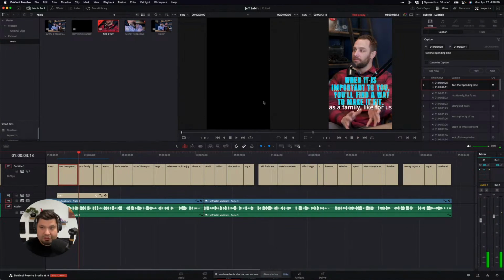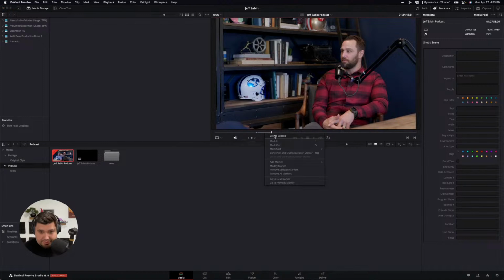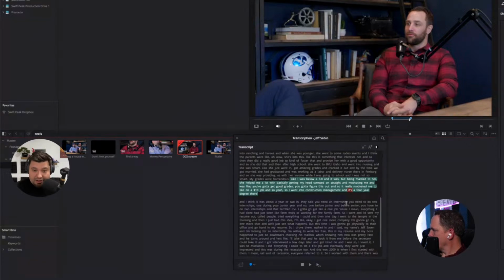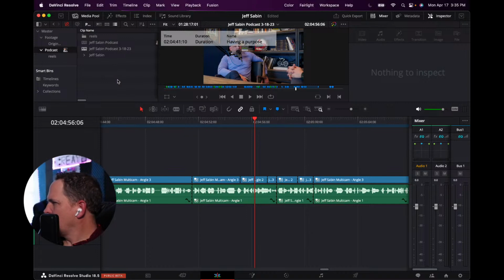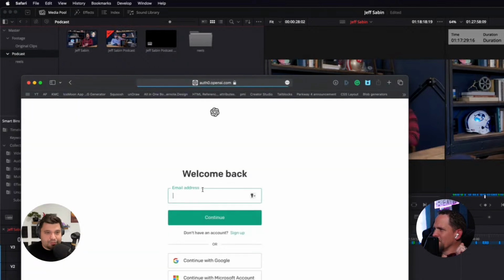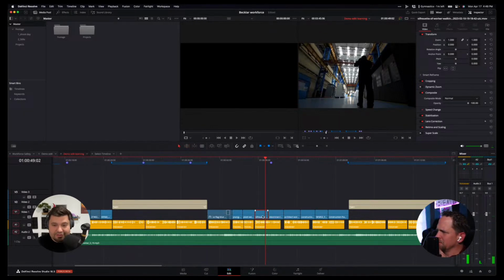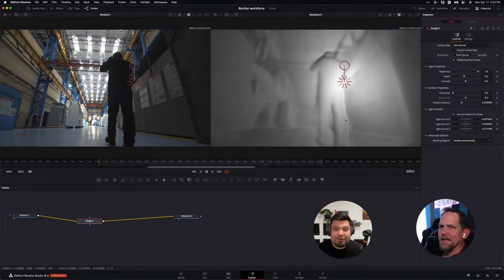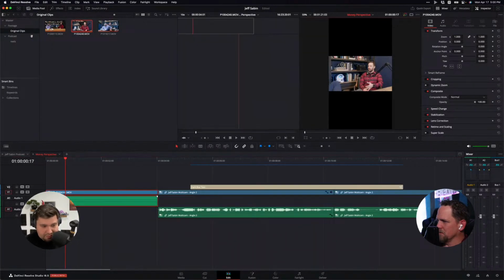DaVinci Resolve 18.5 First impressions from Final Cut Users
DaVinci Resolve 18.5 public beta - First impressions from Final Cut Users